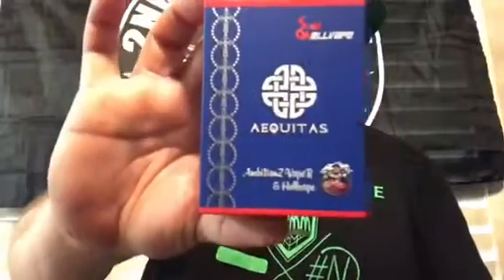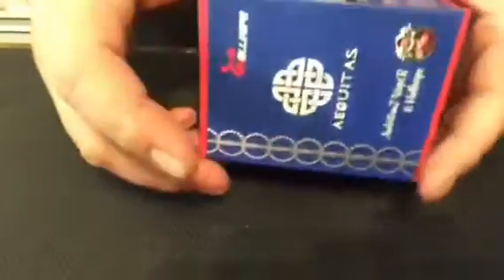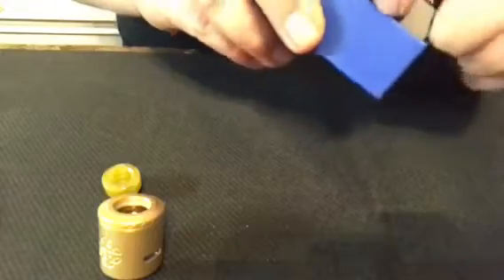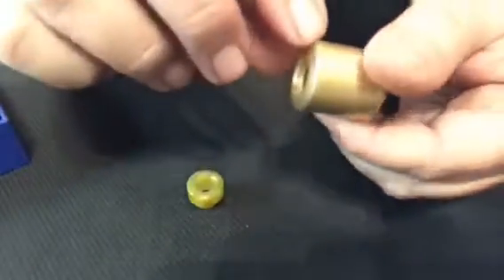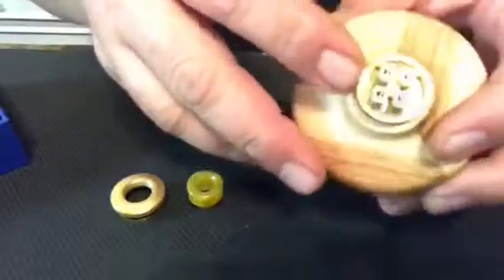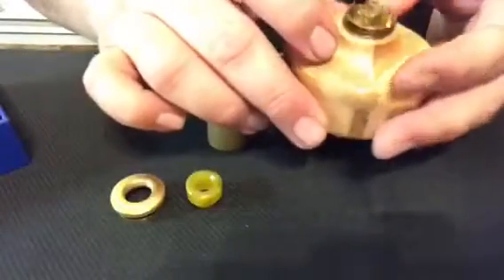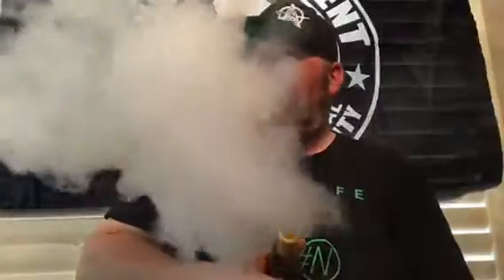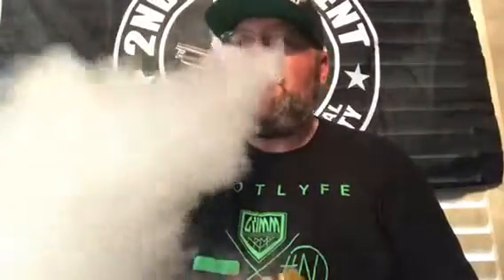Aequitas rda by Hellvape and Ambitionz vaper “first look”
A collaboration between Ambitionz Vaper and Hellvape. Nice aesthetics on this rda, well executed and pretty enjoyable for a $30 some rda. A must get on the list for sure.